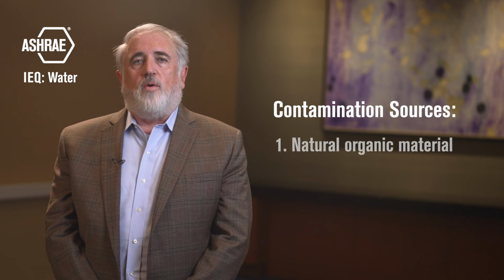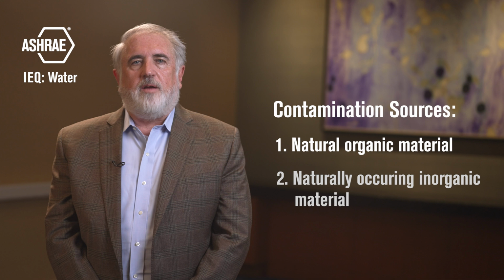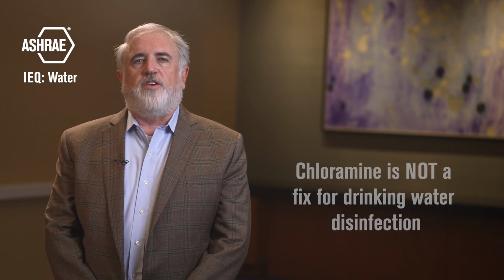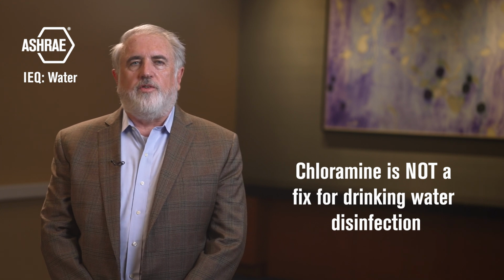Bob Bowcock, Water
With over 40 years in water treatment, Bob Bowcock highlights how aging infrastructure, seasonal changes, and chemical disinfectants like chloramine can pose serious risks to building occupants. He urges facility operators to understand their water sources and quality day-by-day, hour-by-hour. As Bob says, a healthy building starts with truly understanding where your water comes from—and how to keep it safe.